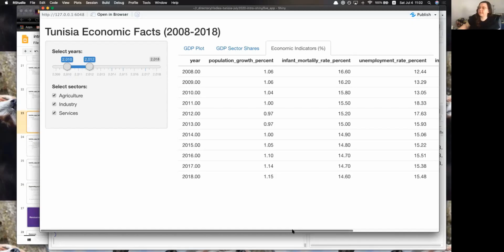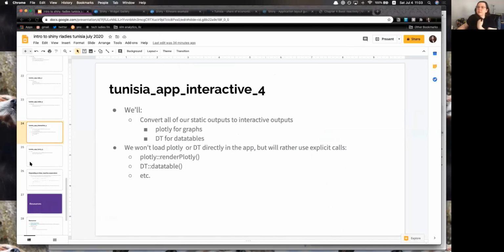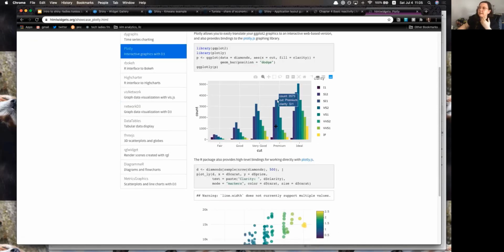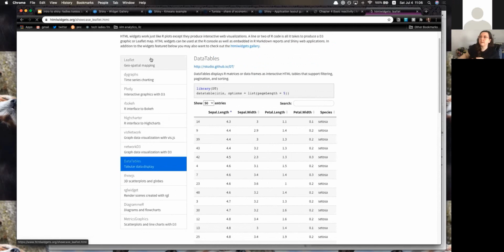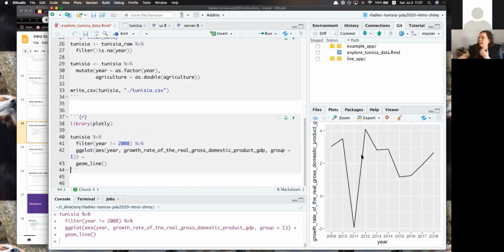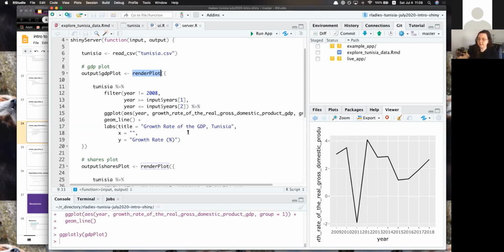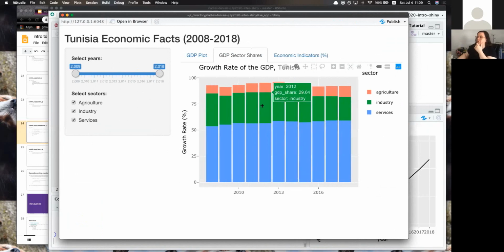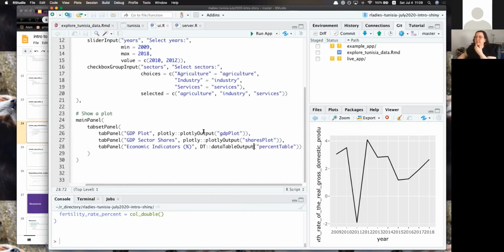R-Ladies Tunis : Meetup about R Shiny animated by Kaelen Medeiros (Part 7/10)